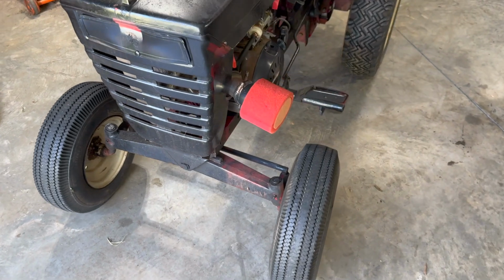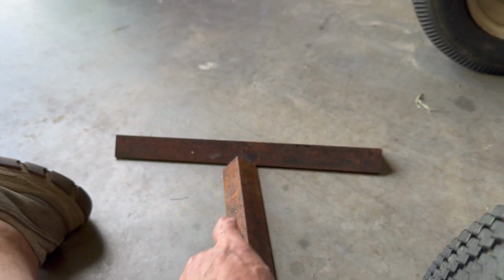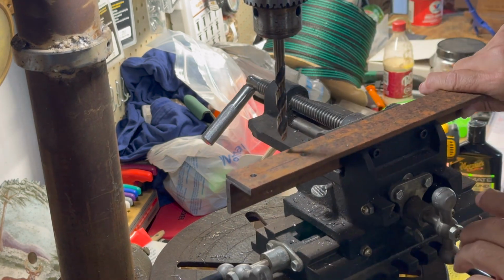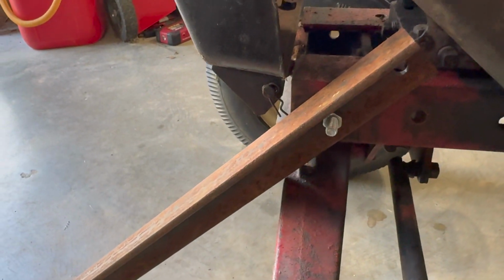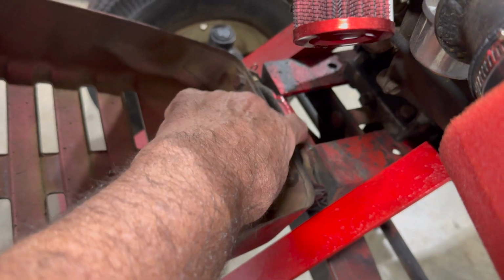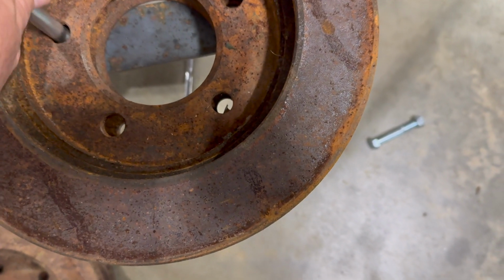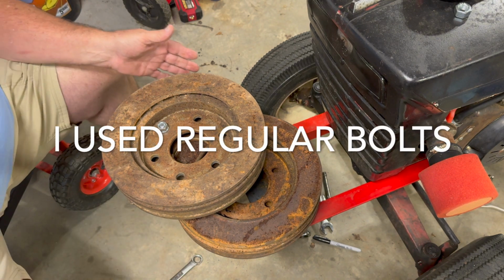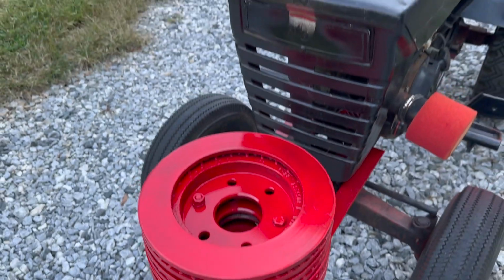Wheel Horse garden tractor counter weights